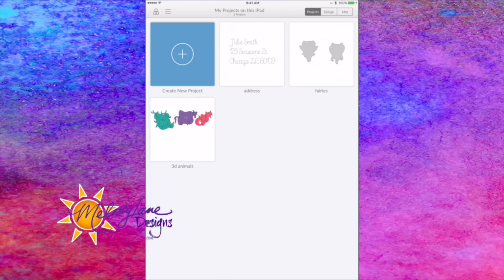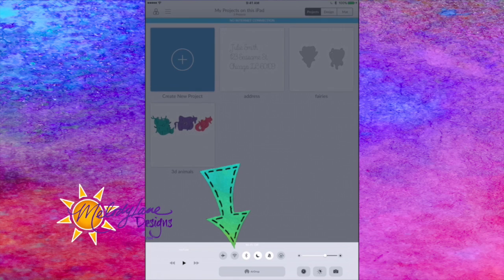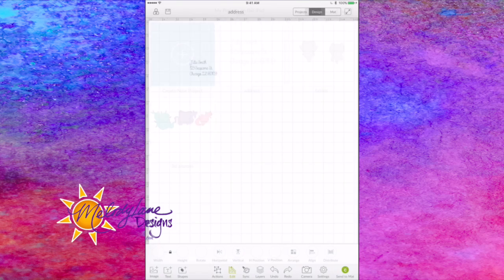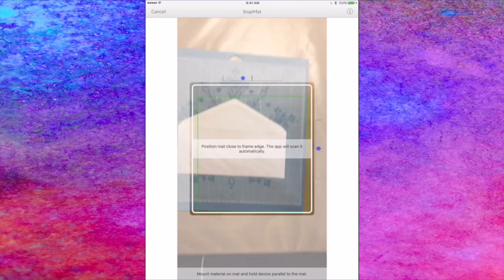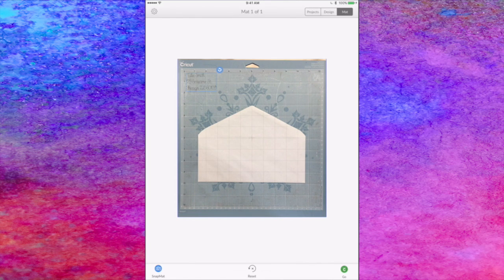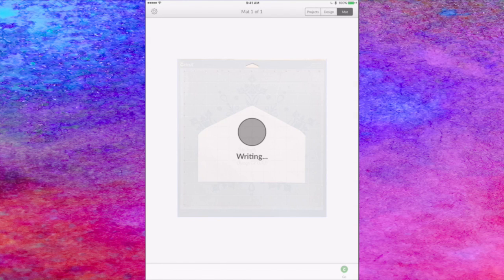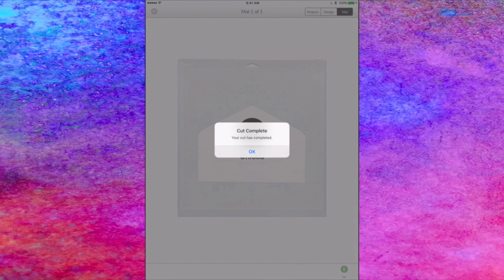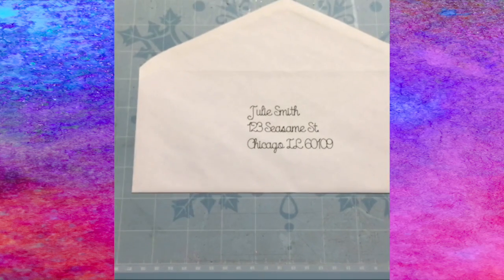SnapMat Cricut Design Space iPad App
Melody Lane
640 N Greece Rd